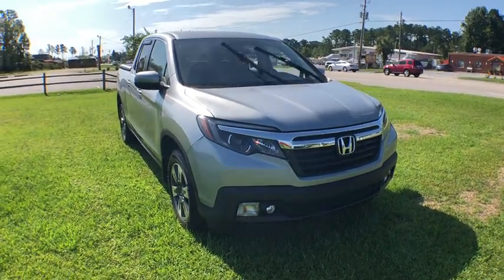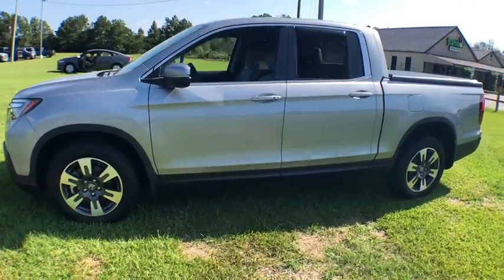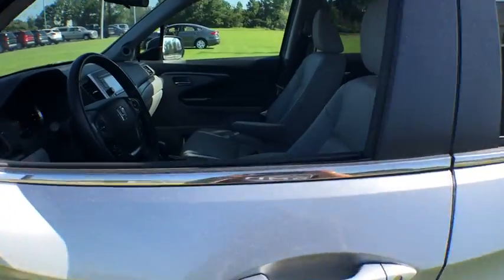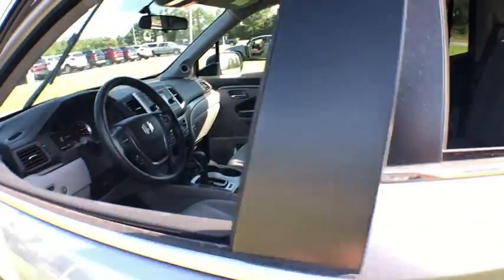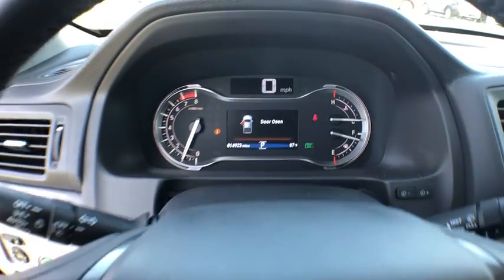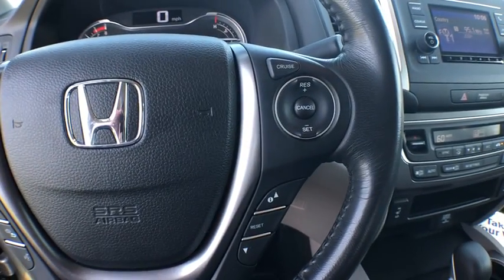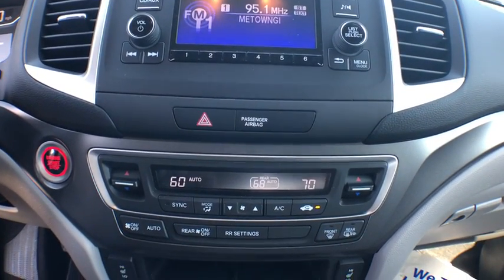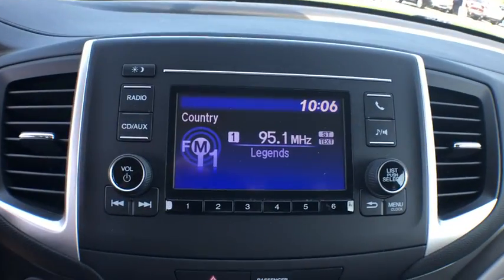2018 Honda Ridgeline Jacksonville, Swansboro, Camp Lejeune, Hampstead, Wilmington, NC T28869A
Silver Used 2018 Honda Ridgeline available in Jacksonville, North Carolina at Sanders Ford. Servicing the Swansboro, Camp Lejeune, Hampstead, Wilmington, NC area.

Sanders Ford
1135 Lejeune Blvd.

This stunning silver truck will give you a smooth cruise while carrying a heavy load! This Honda Ridgeline has a powerful Regular Unleaded V-6 3.5 L/212 engine powering this Automatic transmission. Wheels: 18 Exclusive Machine-Finished Alloy, VSA Electronic Stability Control (ESC), Variable Intermittent Wipers.*This Honda Ridgeline Comes Equipped with These Options *Valet Function, Urethane Gear Shift Knob, Trip Computer, Transmission: 6-Speed Automatic, Transmission w/Driver Selectable Mode and HD Oil Cooler, Trailer Wiring Harness, Tires: P245/60R18 105H AS, Tire Specific Low Tire Pressure Warning, Tailgate/Rear Door Lock Included w/Power Door Locks, Tailgate w/Swing-Out Rear Cargo Access.*Stop By Today *For a must-own Honda Ridgeline come see us at Sanders Ford, 1135 Lejeune Blvd, Jacksonville, NC 28540. Just minutes away!